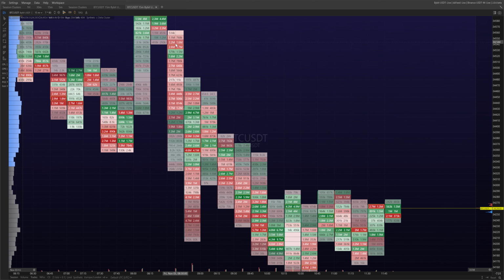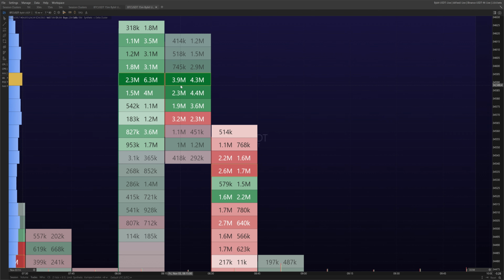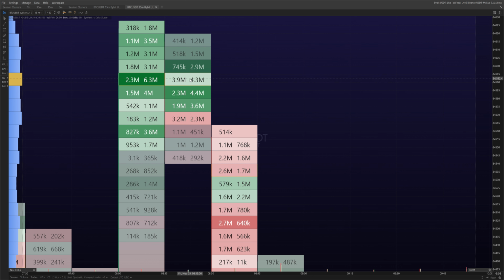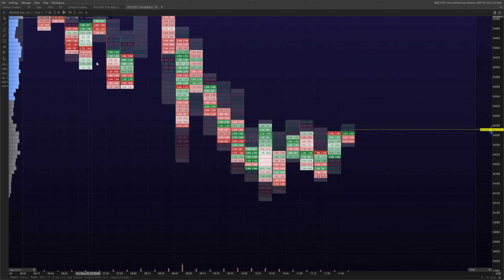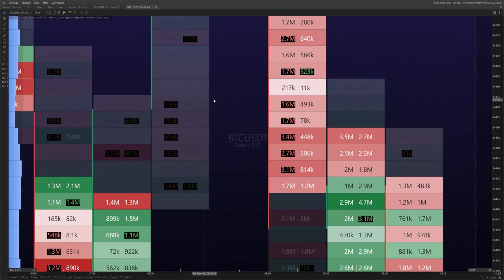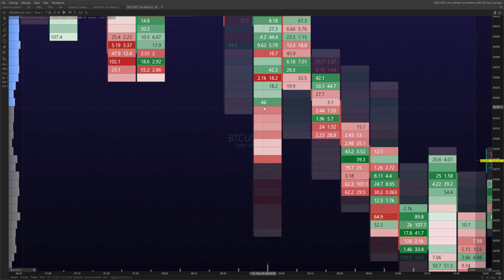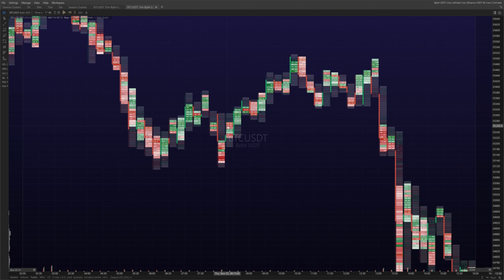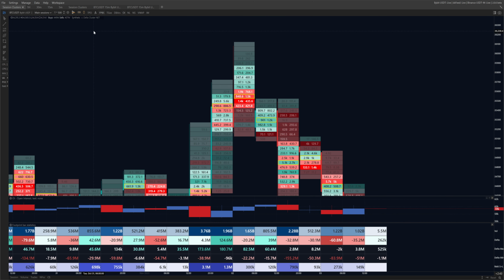How to Setup Your Footprint Charts | Day Trading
Overview and setup guide of my delta clusters chart, al the ins and outs of how to configure your own template inside Exocharts, if you have any more questions in relation to this.

📰 FREE Newsletter (unreleased trade breakdowns)